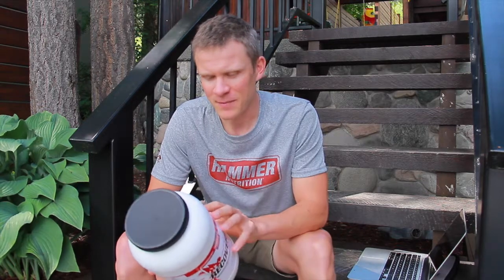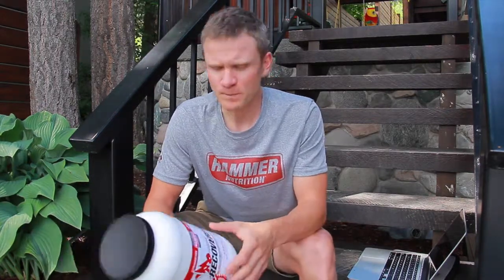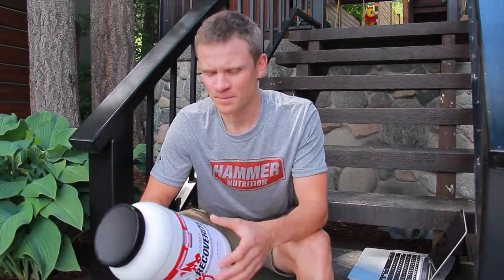Retail Ambassador Video #5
This month I tackle our post-workout recovery drink, Recoverite.